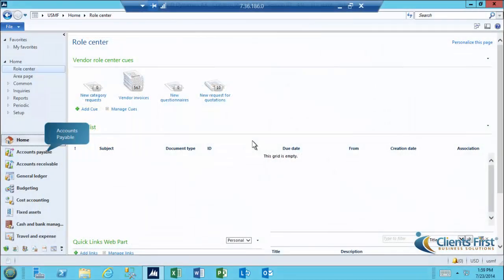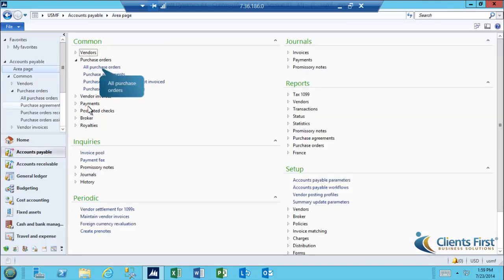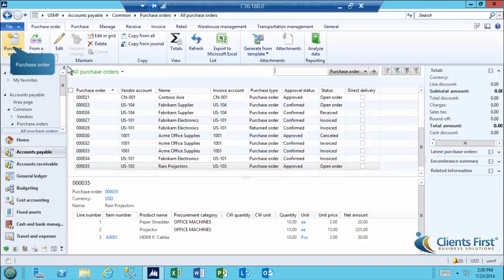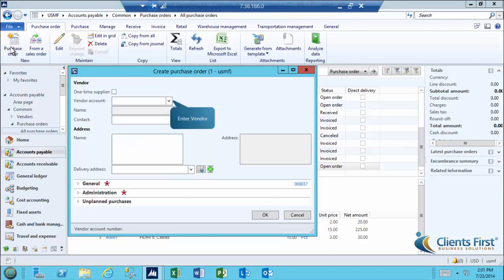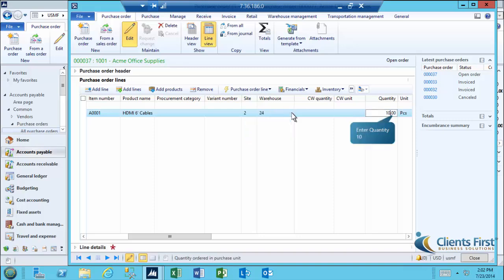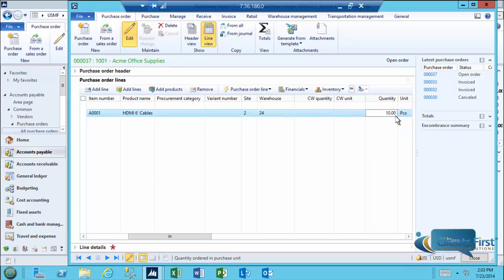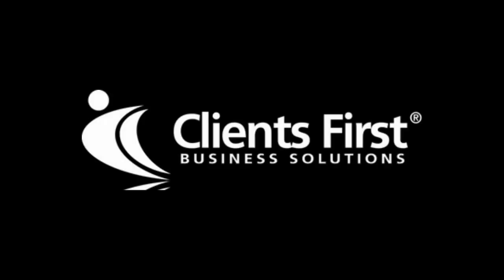Microsoft Dynamics AX 2012 R3 Demo Warehouse Management Part I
This is part I of Microsoft Dynamics AX 2012 R3 video on the new Warehousing Management functionality.  This version of AX includes warehouse management functionality that enables organizations to easily implement RF device automation for purchase order registration and put-away.  This demo will cover an overview of the location directives for purchase orders and work templates for purchase orders.  Part II will go on to cover set up of the RF device in IIS and an overview of RF device menu login.  It will also cover purchase order registration with the RF device and order put away.